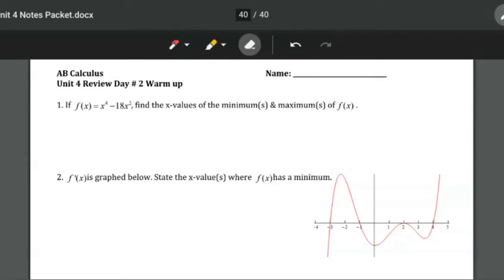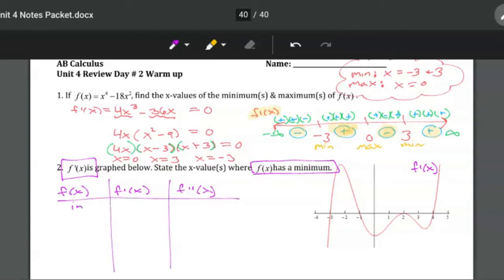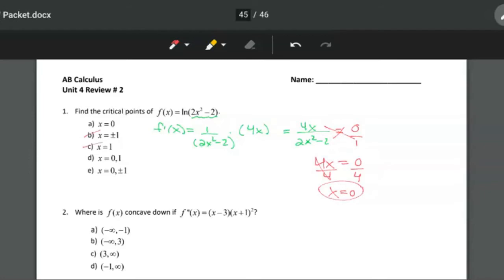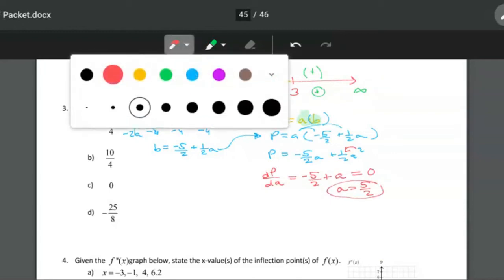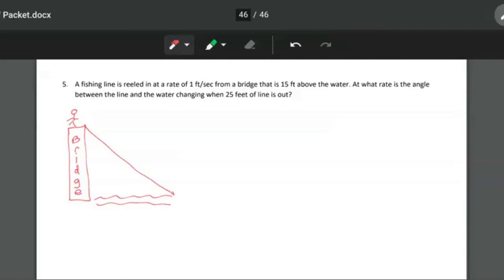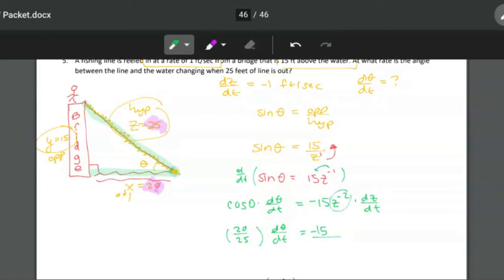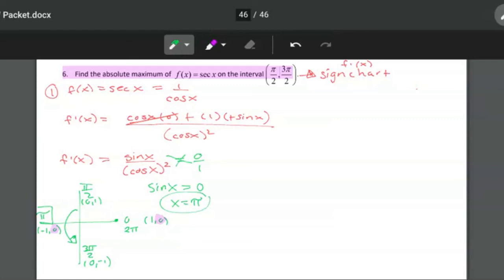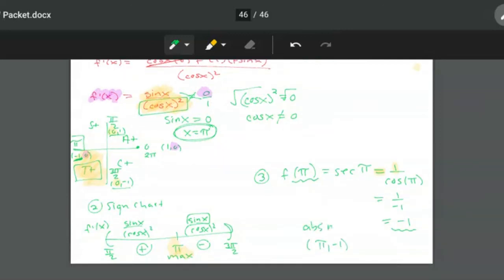Calc AB Unit 4 Review Day # 2 WU & Review WS # 2